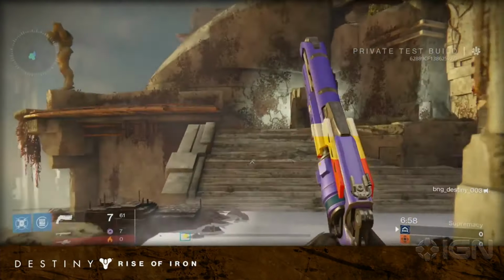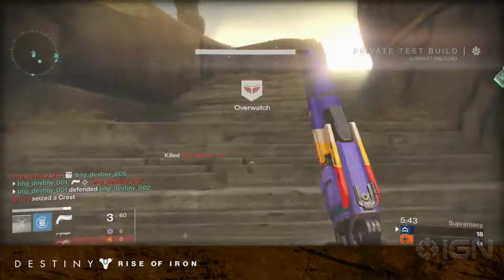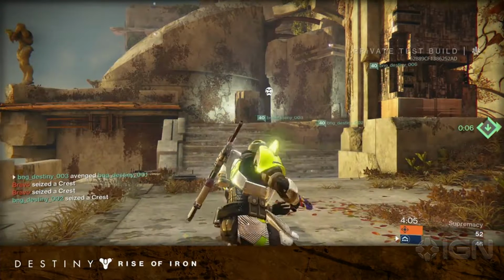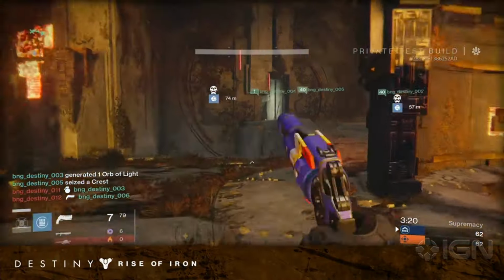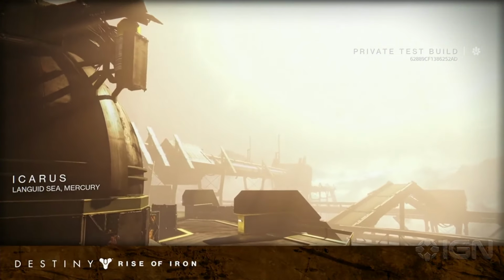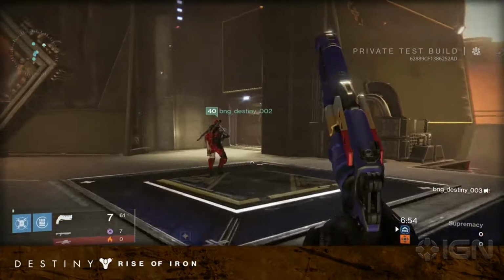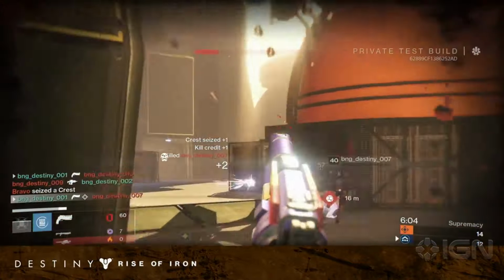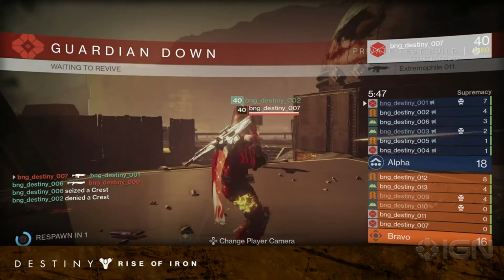16 Minutes of Supremacy Gameplay - Destiny's Brand New PVP Mode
...also a first look at two new Rise of Iron maps, Floating Garden and Icarus.

Follow IGN for more!